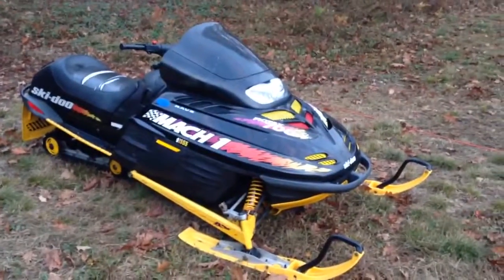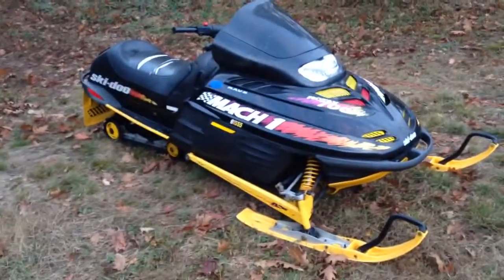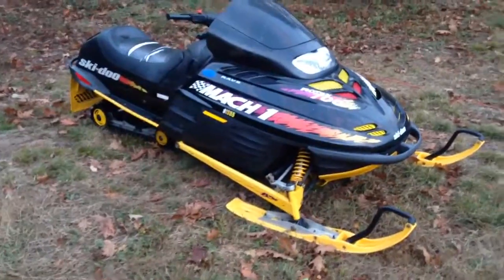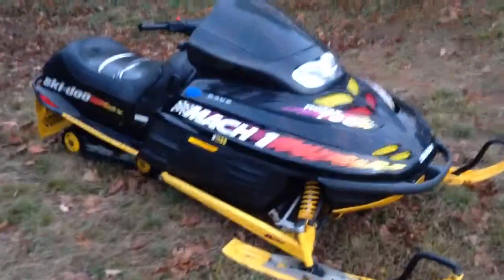1998 Ski Doo Mach 1 700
Got my new sled, pretty decent, I like it a lot, gonna have a nice season!